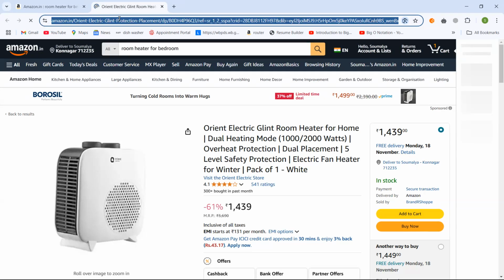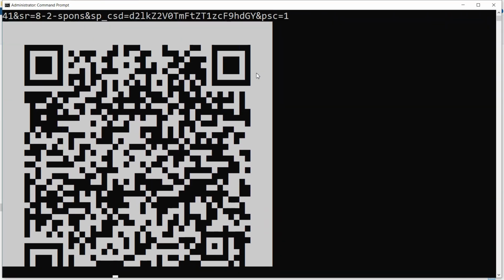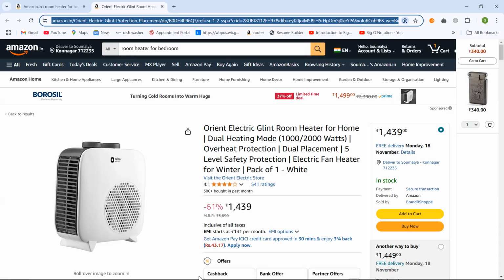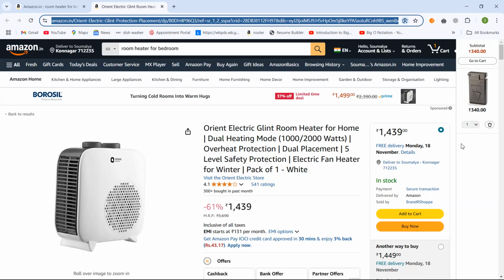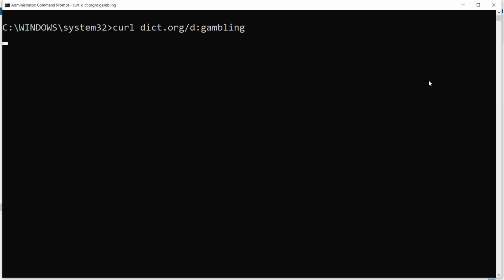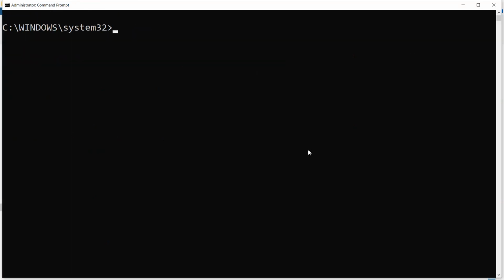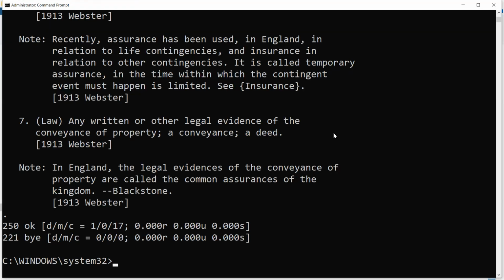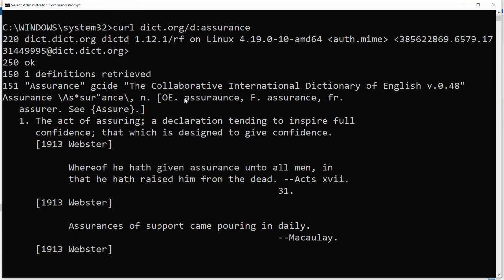CURL Commands part 2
Here in this video which is a part of a series of dos commands based on curl and this is part one of it.